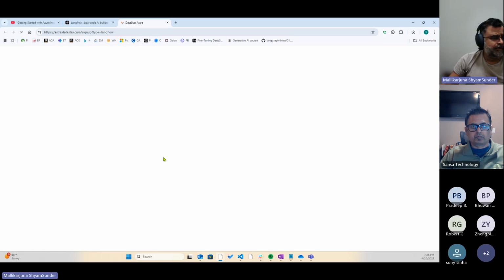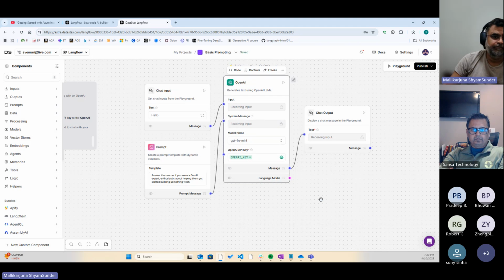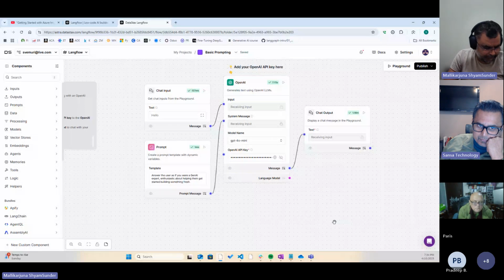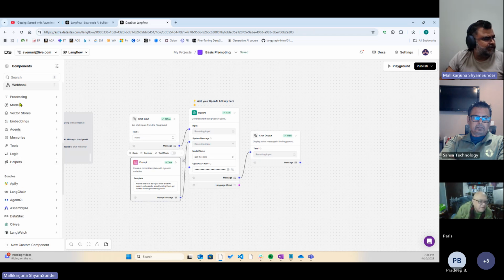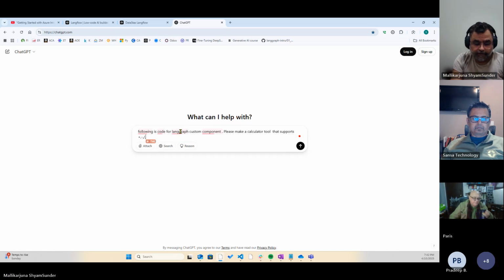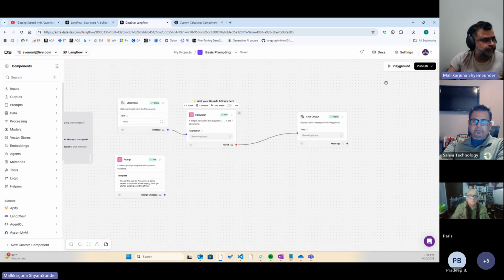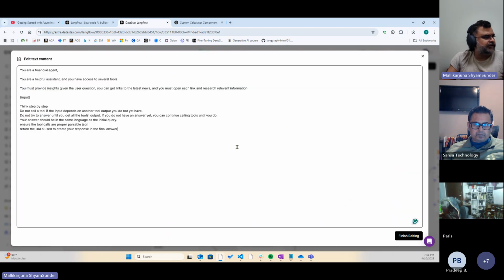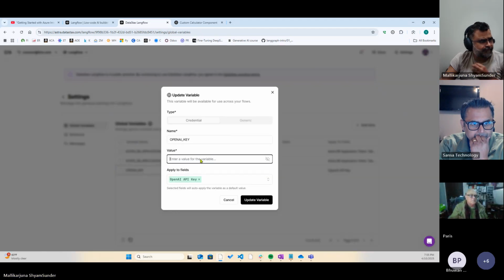AI & ML Meetup Apr10th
🎥 LangFlow Walkthrough – April 10, 2024 Meetup
This video features a walkthrough of LangFlow, presented during our April 10th Meetup session.

🚀 Join Us Every Thursday at 7 PM (PT) for our weekly meetups

Artificial Intelligence and Machine Learning Weekly: Learn, Build, Connect
A friendly, collaborative space to explore real-world ML and AI topics together.

Whether you're just getting started or already building with AI, our sessions offer something for everyone—hands-on demos, coding challenges, peer discussions, and more.

👥 Who Should Attend:
Aspiring and practicing Data Scientists, ML Engineers, Developers, Students, and anyone curious about AI/ML.

💡 What to Bring:
A curious mind! A laptop is helpful if you'd like to follow along during the session.